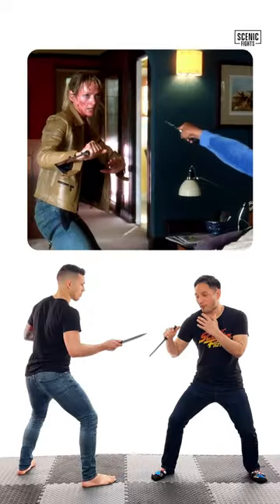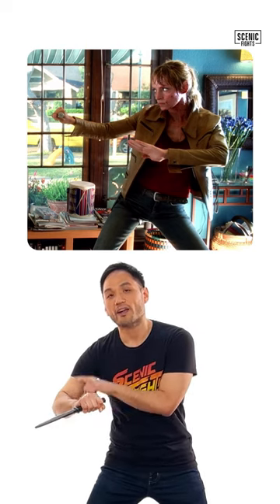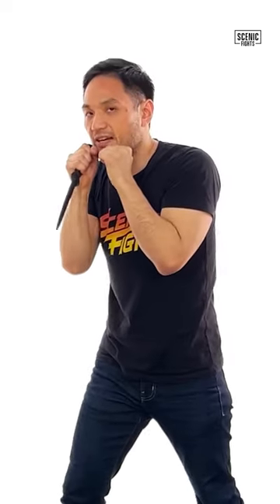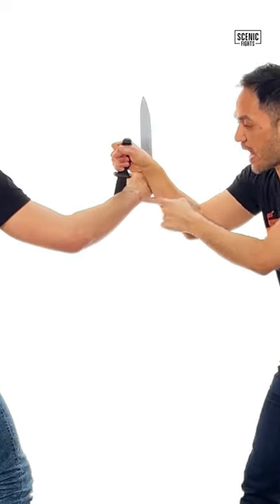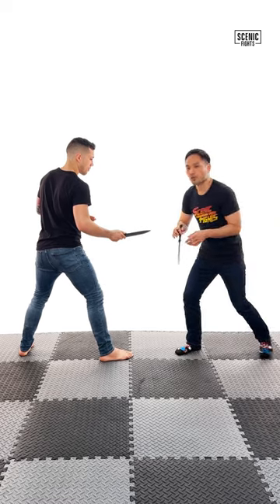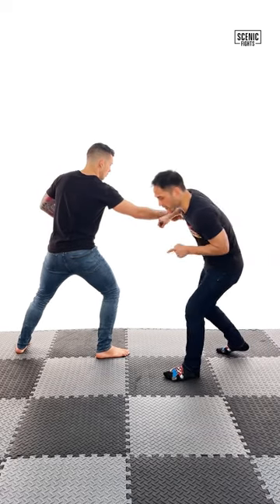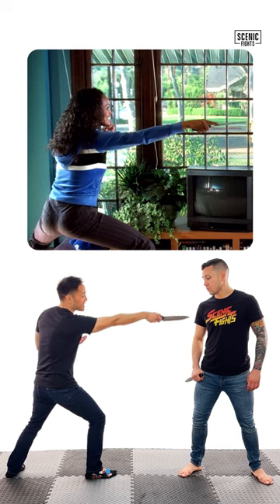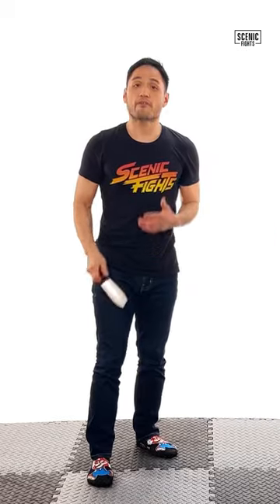How Legit is The Bride’s Blade Skills in “Kill Bill”?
Filipino Martial Arts Expert, Logan Lo, breaks down The Bride's blade skills from "Kill Bill: Vol. 1" (2003).

About Kill Bill (2003) (Source Wikipedia):

Kill Bill: Volume 1 is a 2003 American martial arts film written and directed by Quentin Tarantino. It stars Uma Thurman as the Bride, who swears revenge on a team of assassins (Lucy Liu, Michael Madsen, Daryl Hannah, and Vivica A. Fox) and their leader, Bill (David Carradine), after they try to kill her. Her journey takes her to Tokyo, where she battles the yakuza.

About the Character: (source Kill Bill Wikipedia):

Beatrix "the Bride" Kiddo (codename: Black Mamba) is a fictional character and the protagonist of the two-part film Kill Bill directed by Quentin Tarantino. Kiddo is a member of the Deadly Viper Assassination Squad, an elite, shadowy group of assassins. She is trained by martial arts master Pai Mei and becomes the right hand of Bill, her boss and lover, provoking the envy of fellow Viper Elle Driver.

Sound designed and mixed by:
Robert Acocella